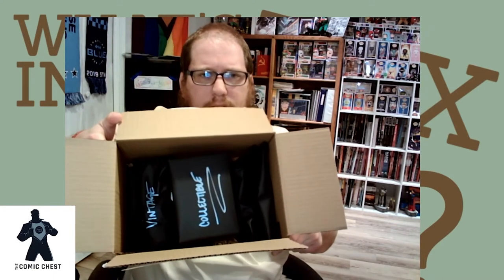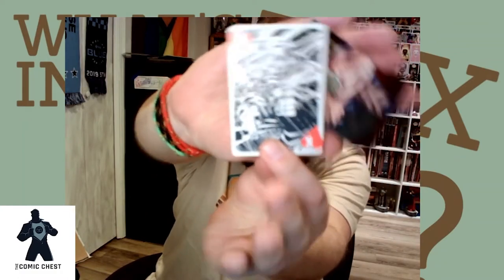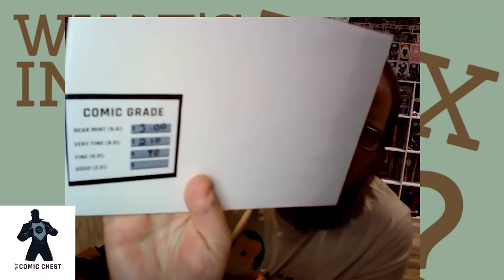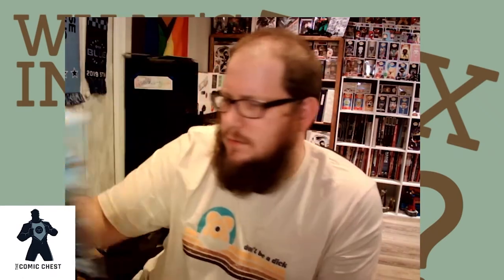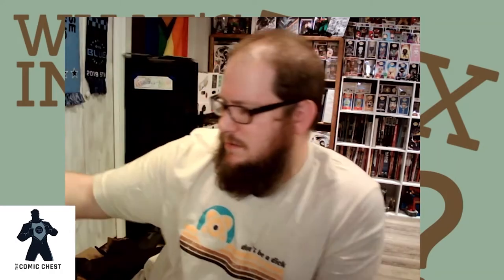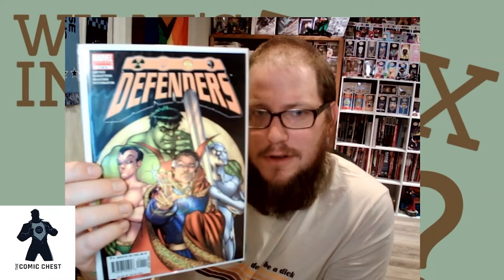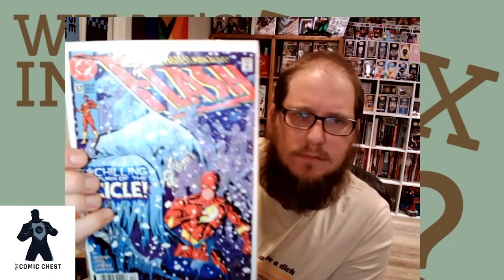Unearthing the Magic and Mystery of The Comic Chest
Do you want some Comic Book Poser Branded Merch?  You need to go no further than: